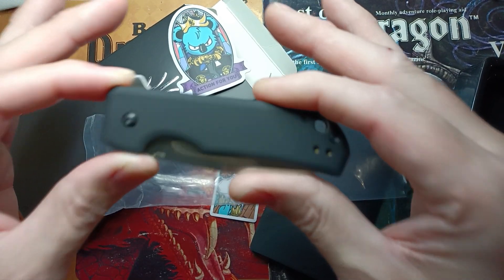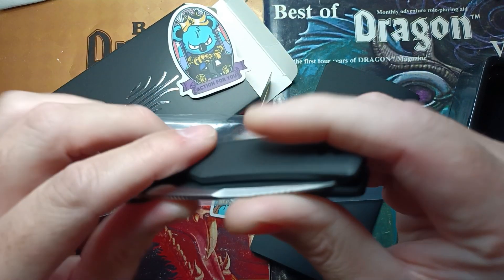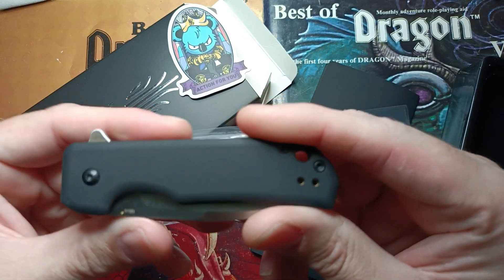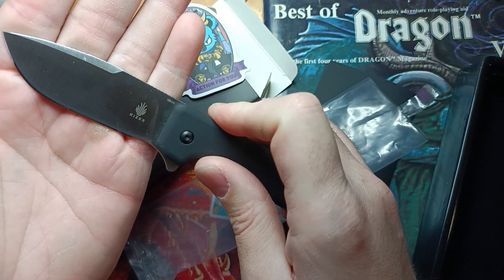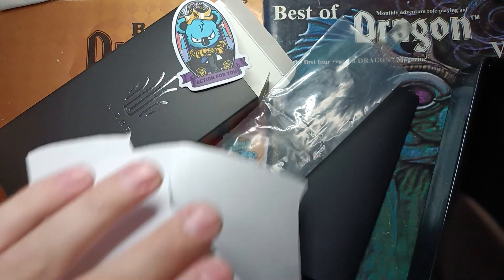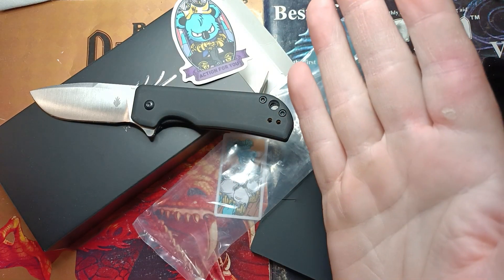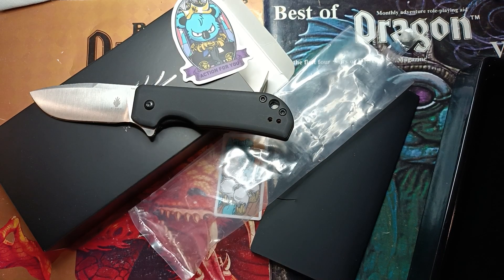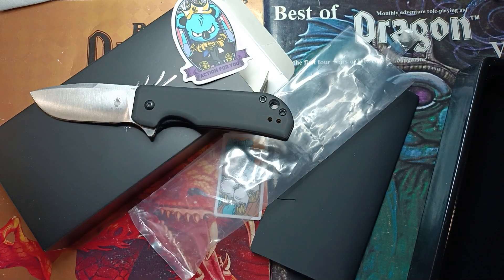Channel member giveaway announcement!